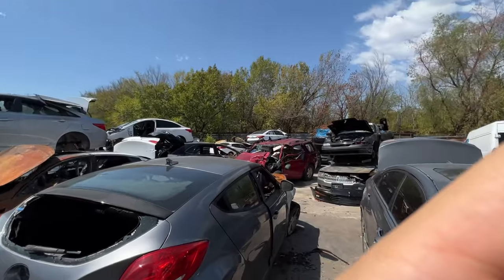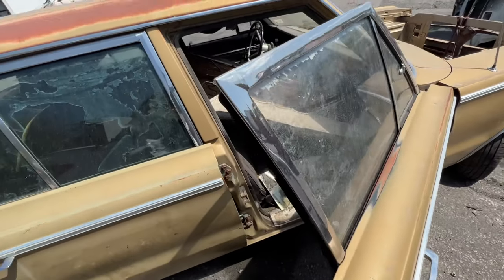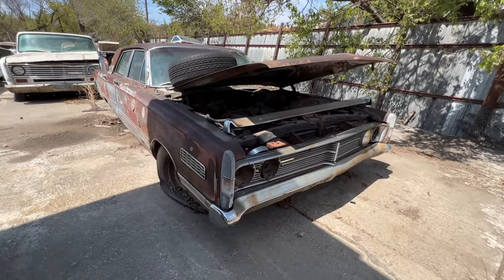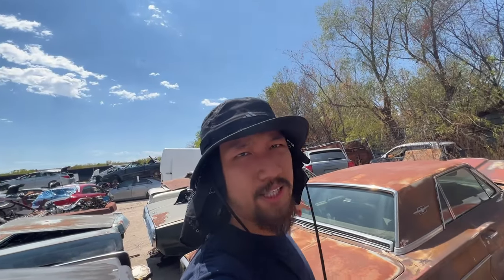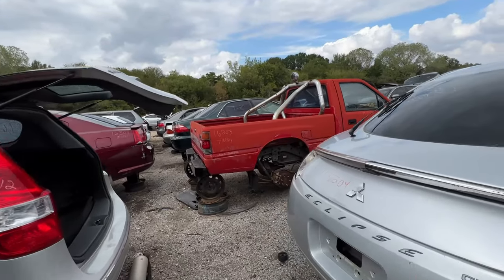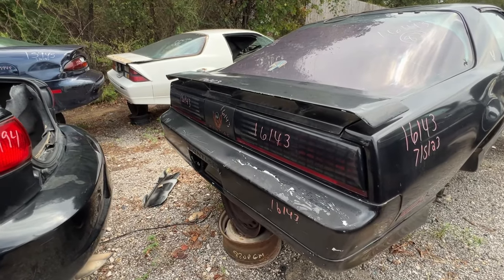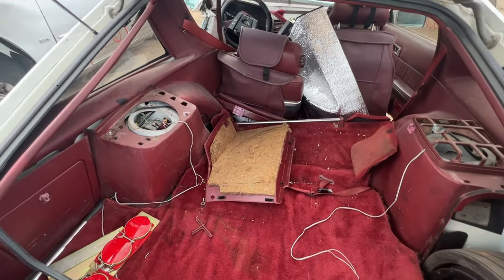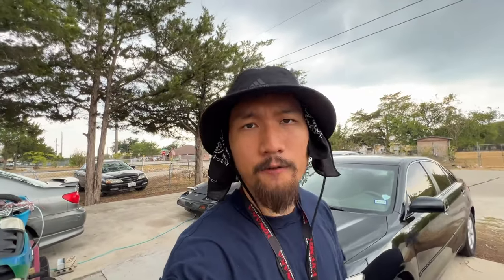This Texas Junkyard is FULL of Classic Cars!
In our search for more Datsuns to pick and pull from, in todays video we come to find many classic american vehicles stashed away in this small Dallas scrap yard. Fun fact this yard had a boat load of datsuns sitting here for a while, but the owner decided to crush them all. Pretty unfortunate cause there were tons of parts still salvagable on them. What's left of the JDM inventory are these 3 300ZX's stacked and sat next to each other which was a treat to find. Other than that, enjoy this walk around of some sweet classic rides that were once in their prime on the road.

junkyard finds
barnyard finds
300zx junkyard
300zx project car
z31
z31 junkyard
wangan midnight
z32
fairlady z
z31 junkyard
jdm junkyard
junkyard exploration
exploring texas junkyards
texas junkyards
north texas junkyard
dallas junkyard
finding classic cars at the junkyard
finding jdm cars at the junkard
finding project cars at the junkyard
exploring junkyards